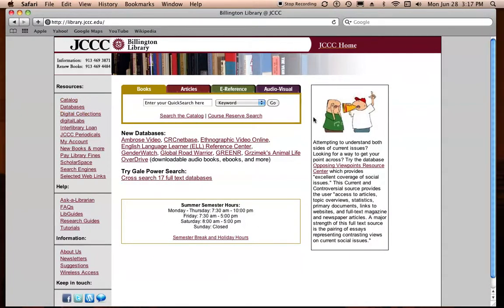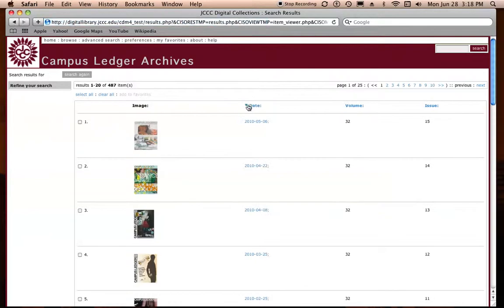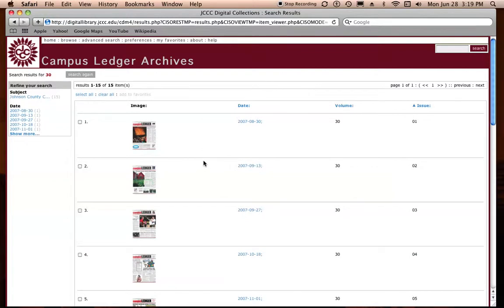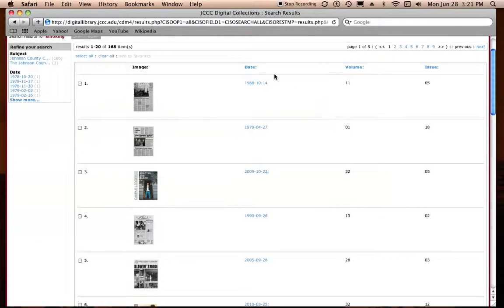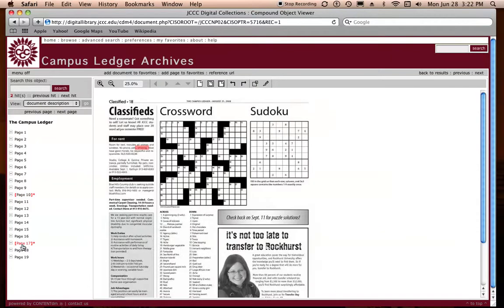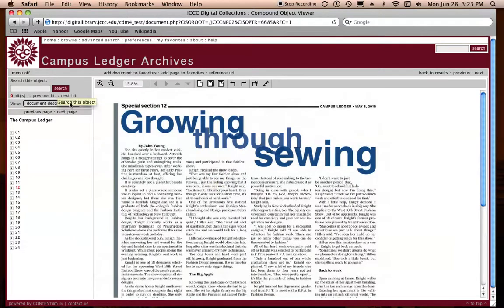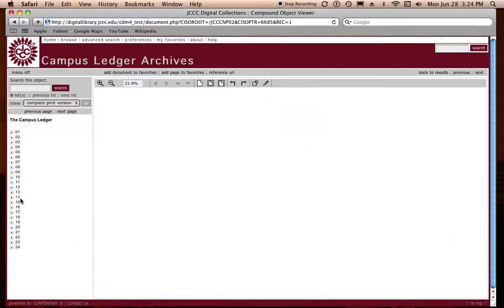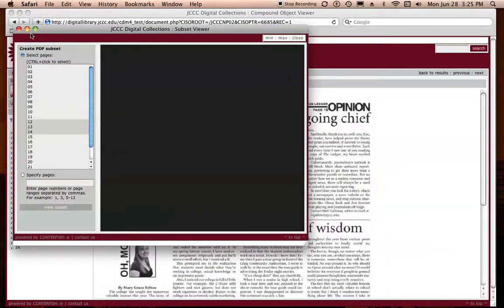ContentDM Tutorial: JCCC Ledger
JCCC's Campus Ledger (the student newspaper) is For a tutorial on how it works, check out this sweet video.